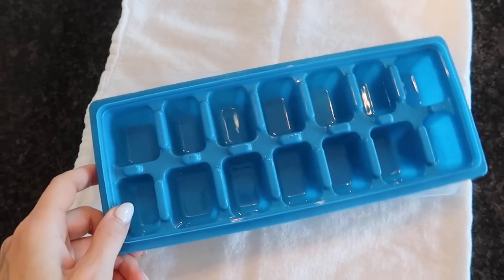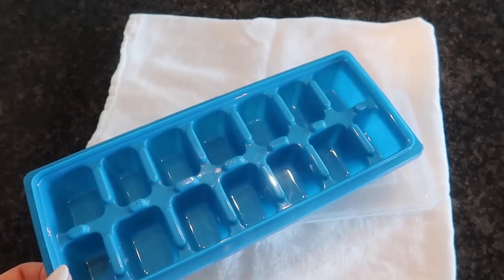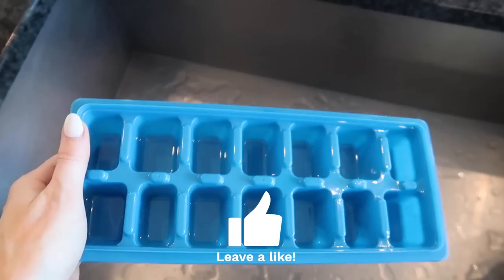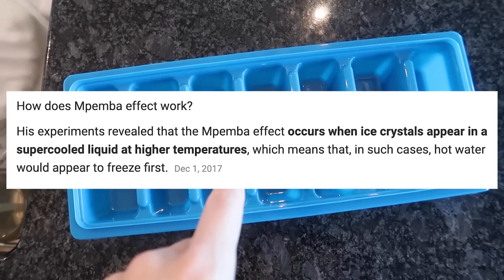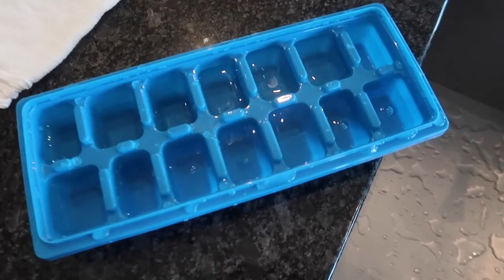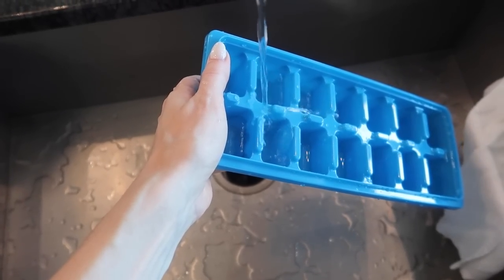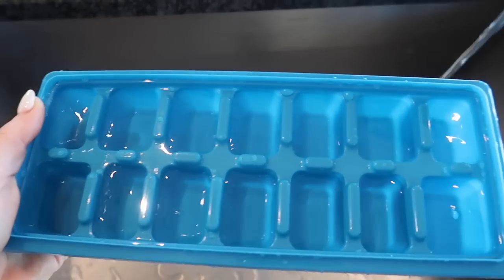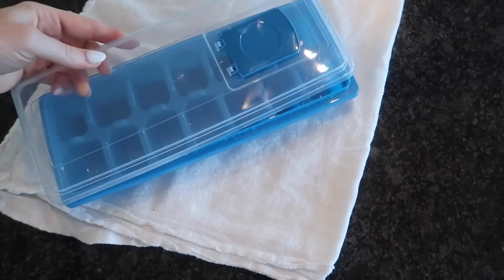Do you know *THIS* sneaky Ice Cube Tray Trick? 😱 (you should!)💥 BETTER THAN $1.25 Dollar Tree Hack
Do you know THIS ice cube tray hack?  If not, you definitely need to give it a try.  It will save you so much time PLUS it's fun too.  Please give this video a BIG THUMBS UP & share it to Facebook & Pinterest :-)

Join Rakuten.  It’s 100% free and you will get cashback on every single online purchase! This link also gets you FREE $$$ to start